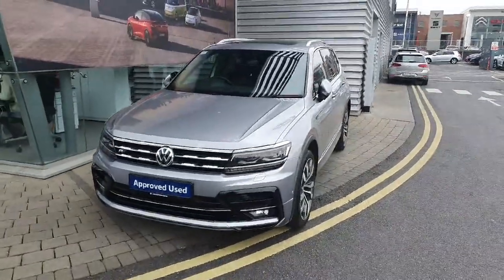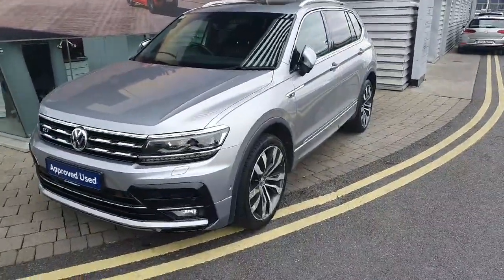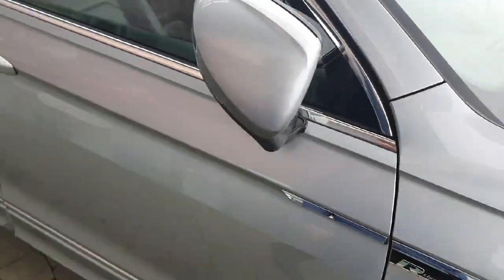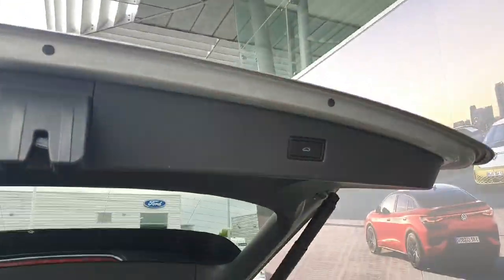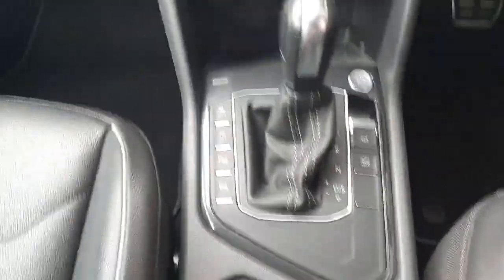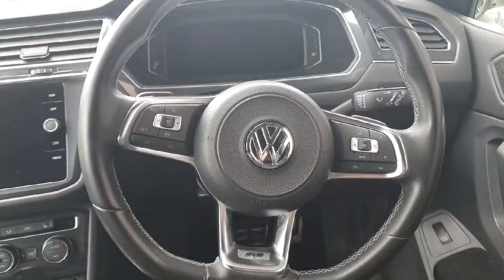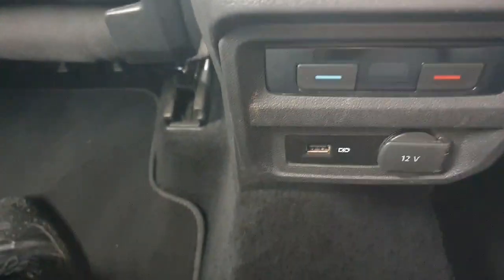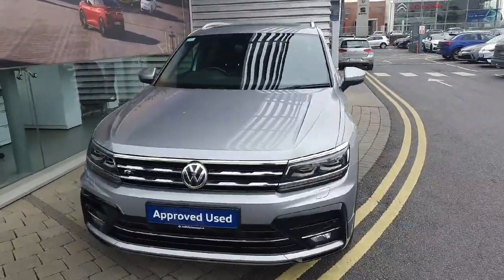201D17430 - 2020 Volkswagen Tiguan A7 RL 2.0tdi D7F 150 5DR Auto RefId: 482...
This video was uploaded by mcallistervw on 08 May 2024. Please contact sales for more details